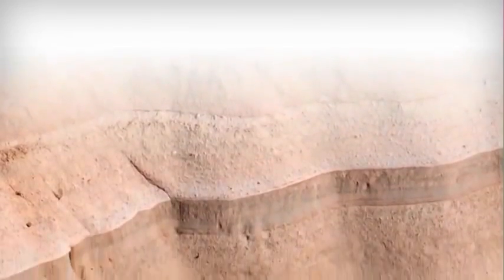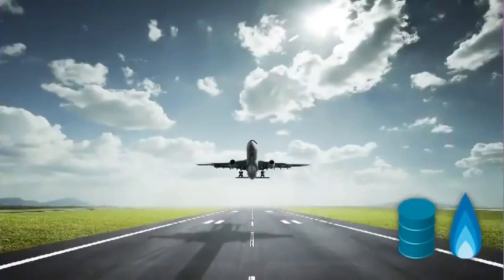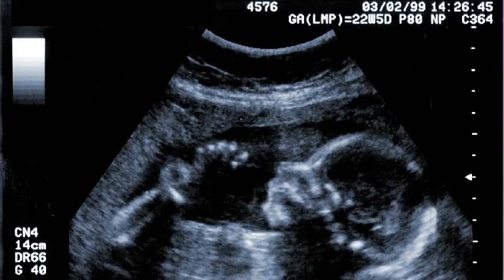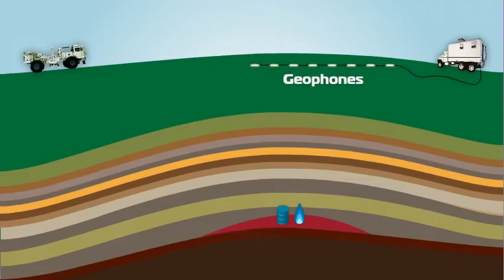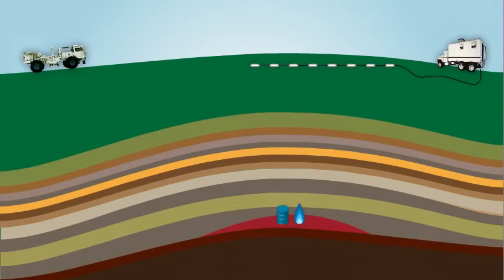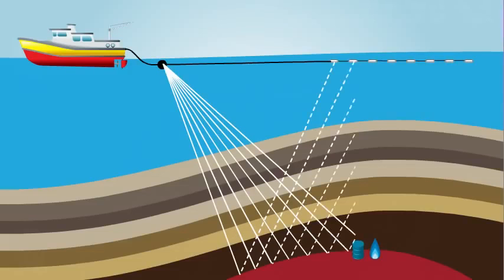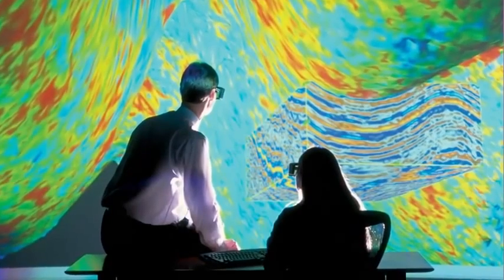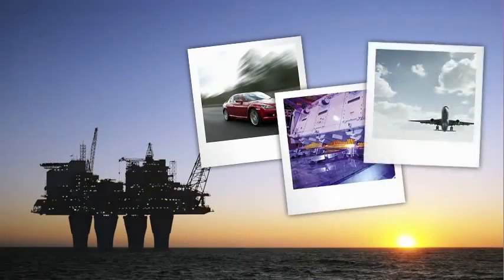3D Seismic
copyrights: geophysicsrocks